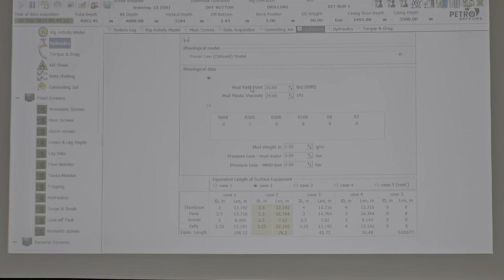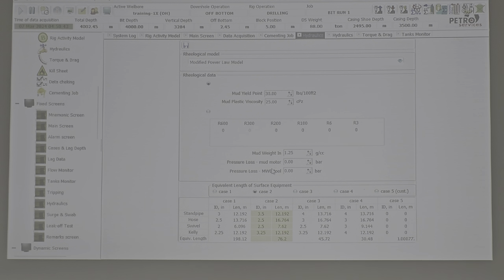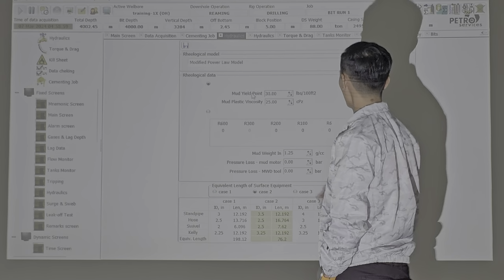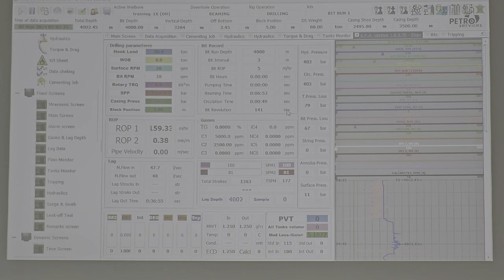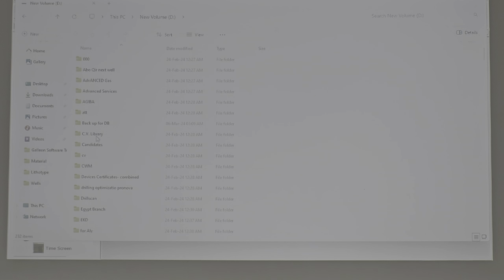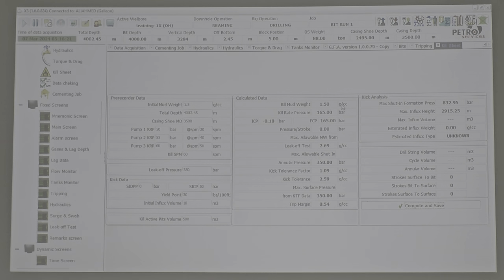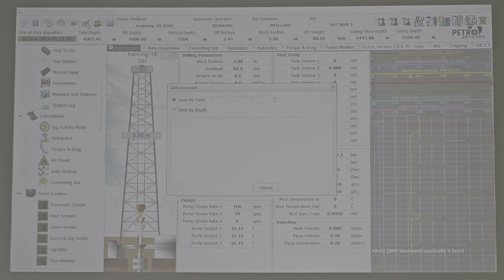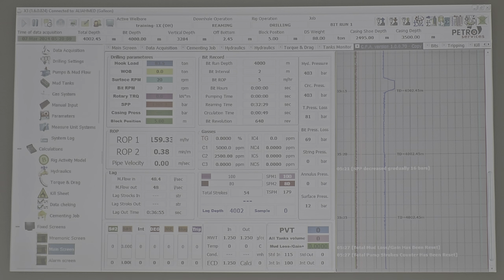Hydraulics and more tabs